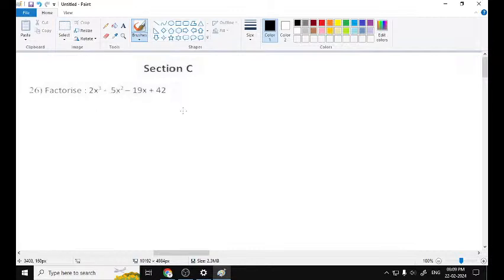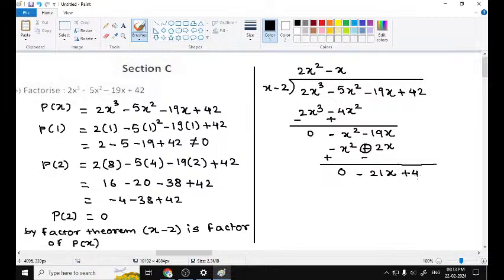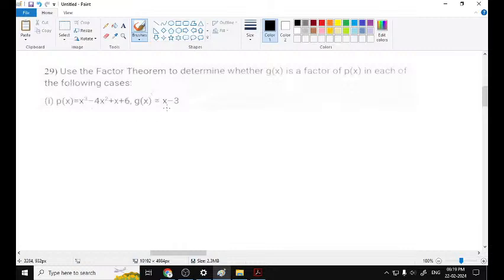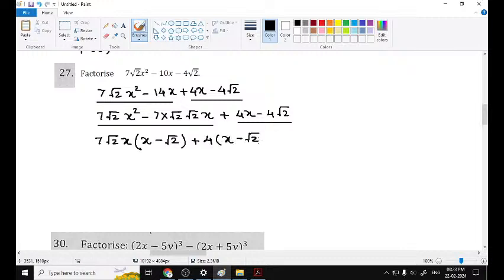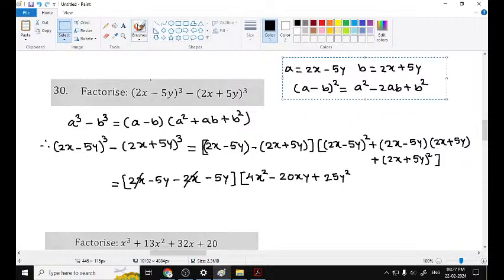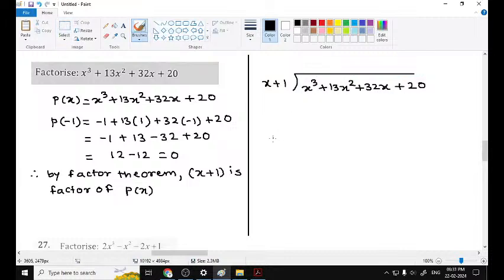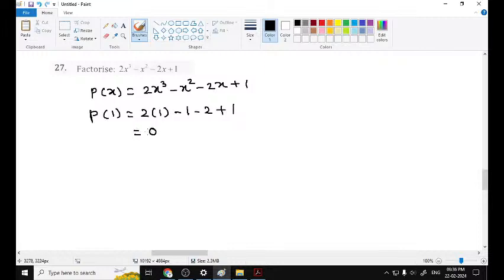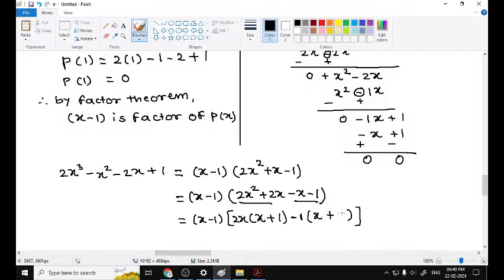9 CBSE - Maths Ch 2 Revision (Section C)